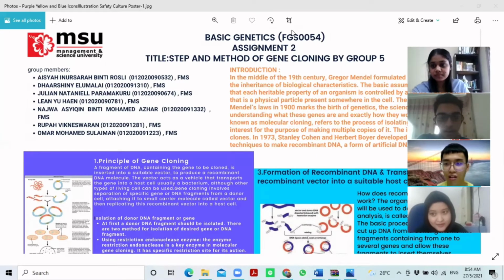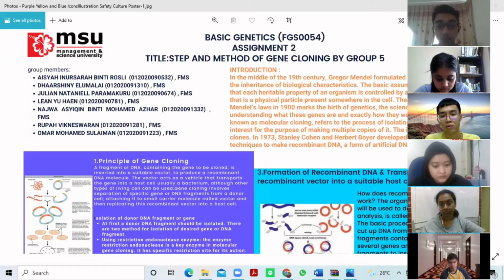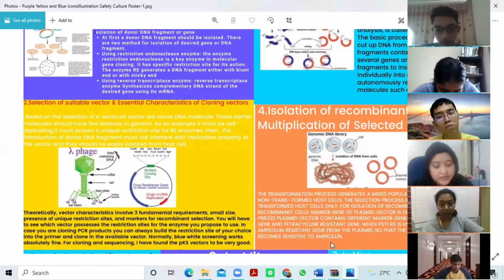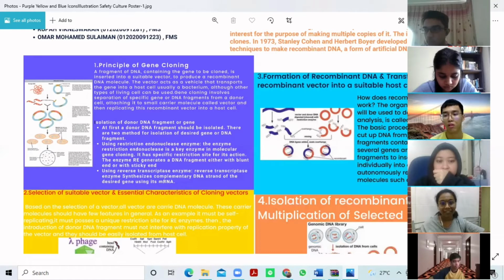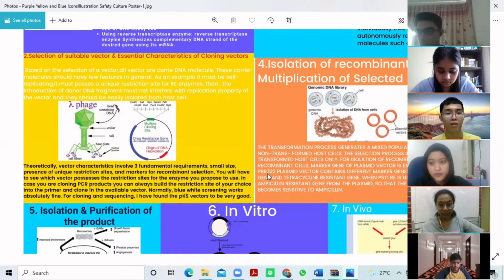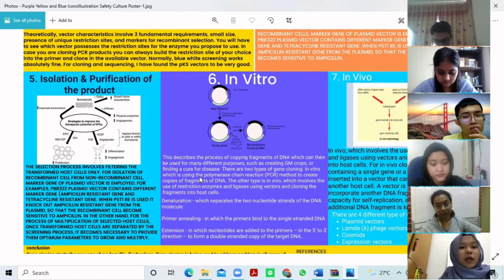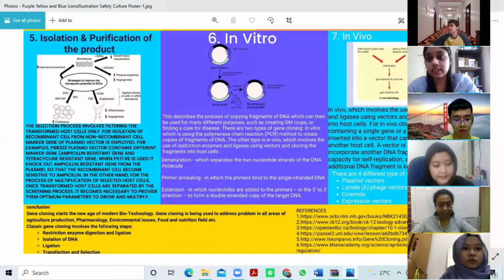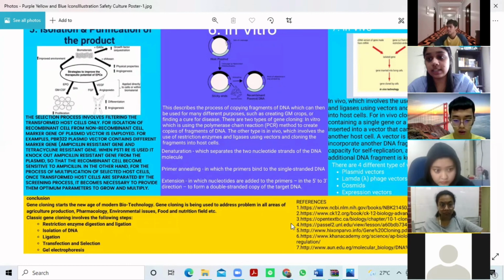GROUP 5- STEPS AND METHODS OF GENE CLONING